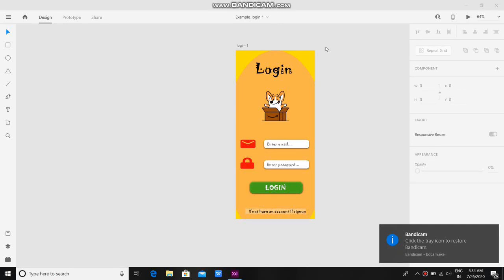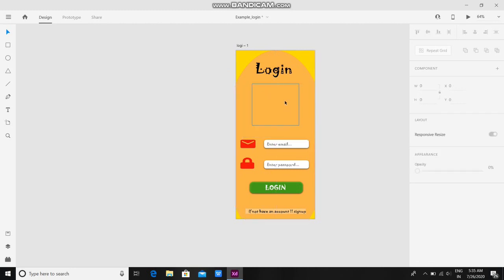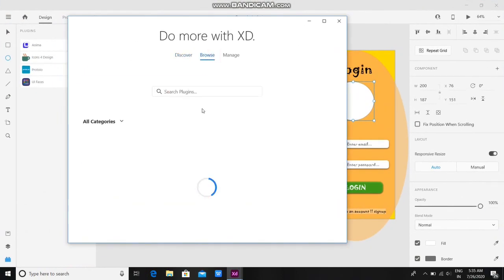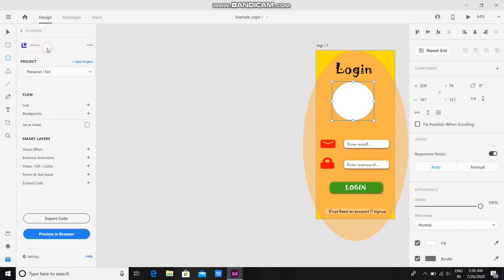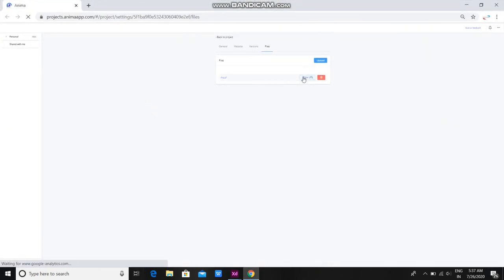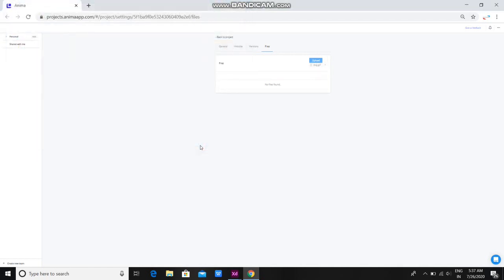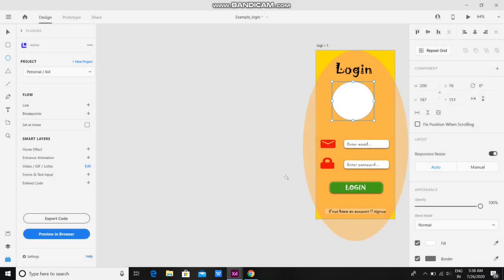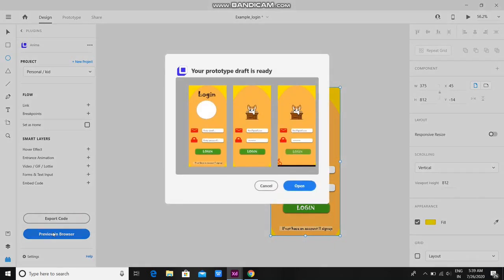How to add videos and gifs to adobe xd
hello guys!!